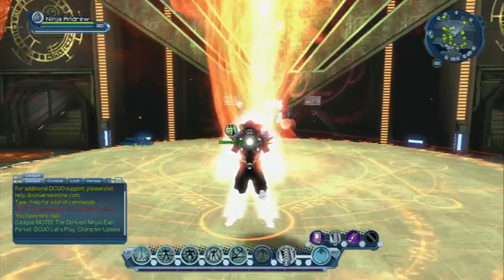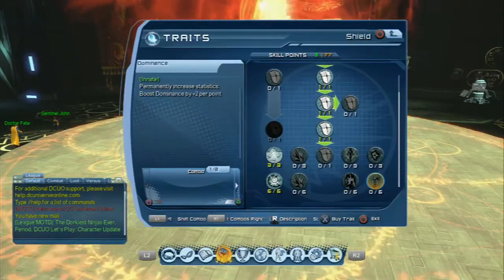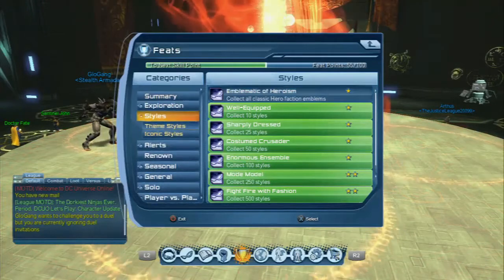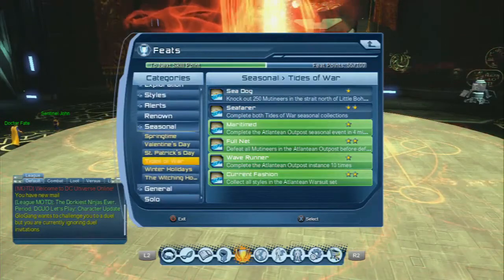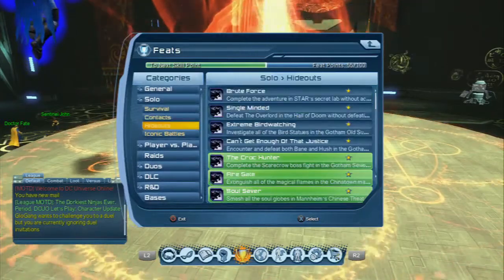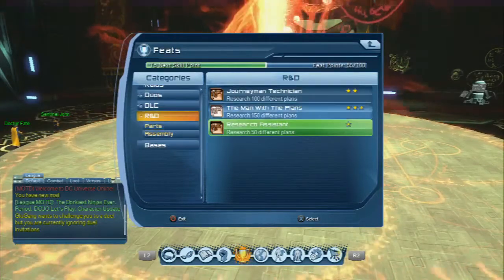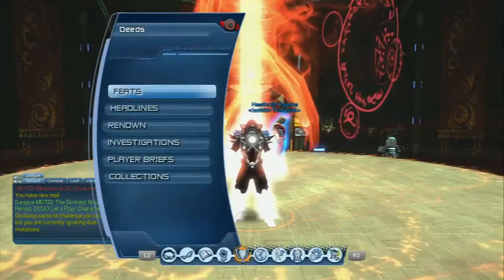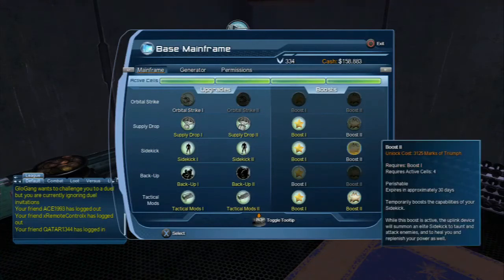DCUO Let's Play: Ninja Andrew Character Update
A brief overview of some of the stuff we did a while back to get where we were. It's been a little while since this was uploaded so things are further along on these characters at the moment than what is shown here.